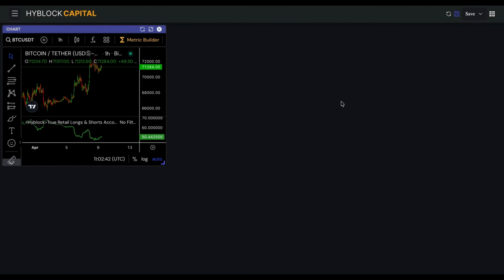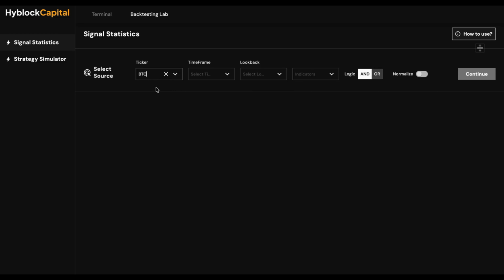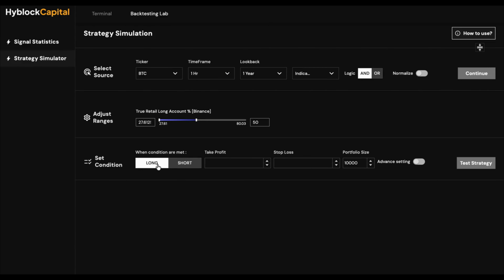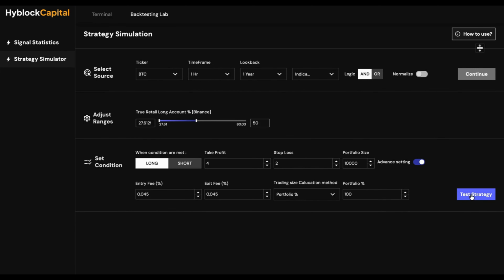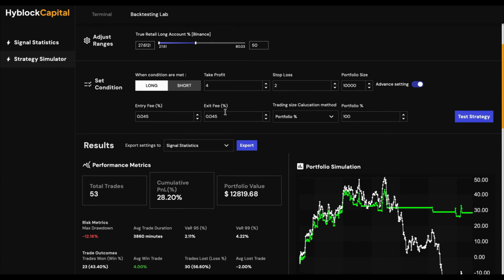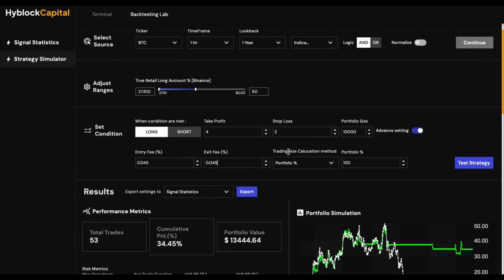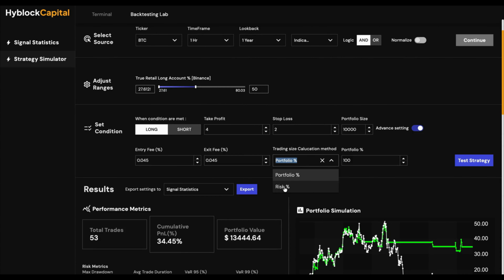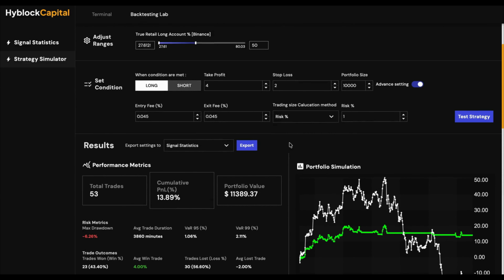Make Your Backtests Actually Real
Use fees and risk sizing in Strategy Simulator to reflect real trading conditions.

Small tweaks like this can completely change your results.